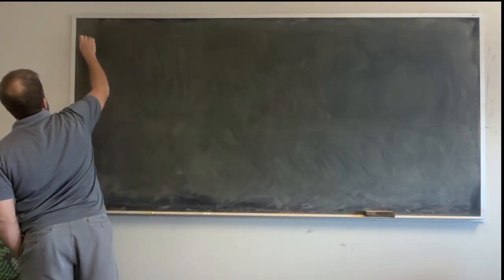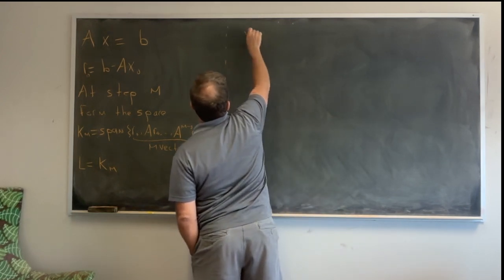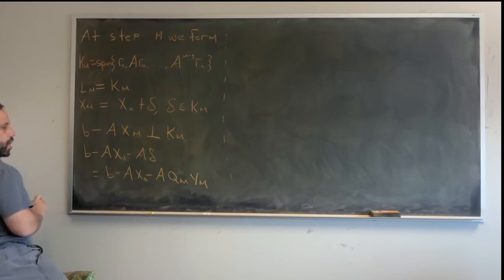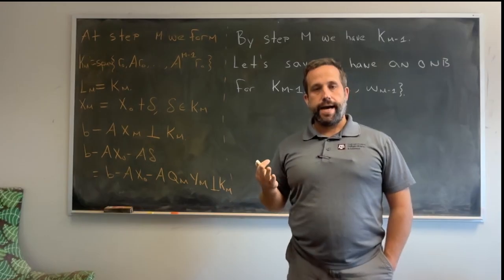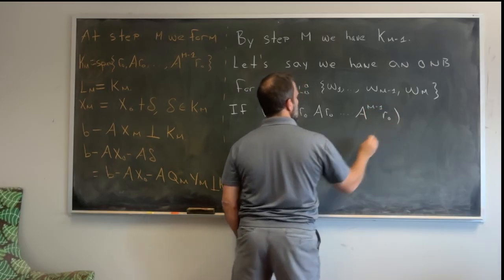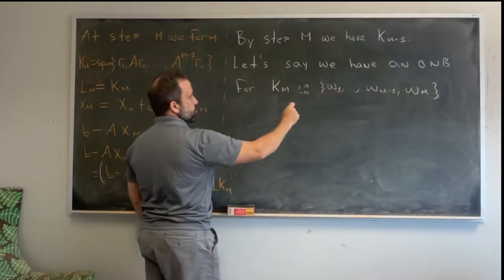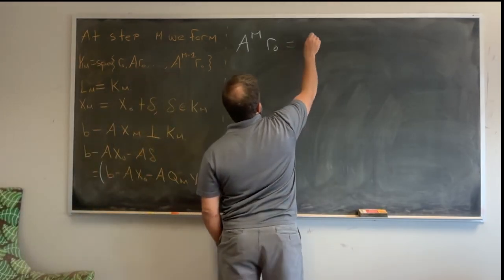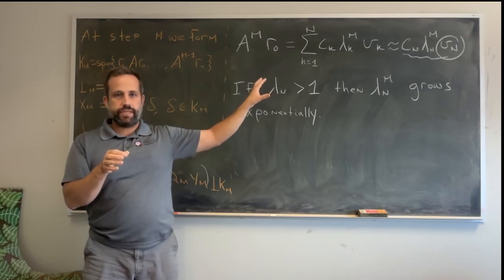Math 639 Week 7 An Introduction to an Algorithm and a Wrong Way to Implement It